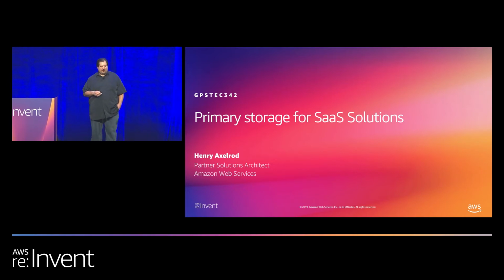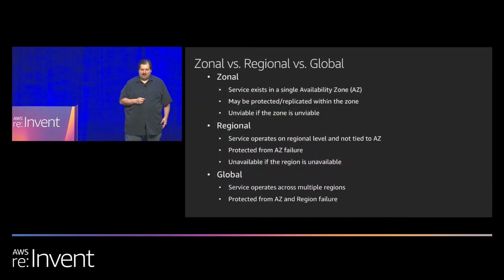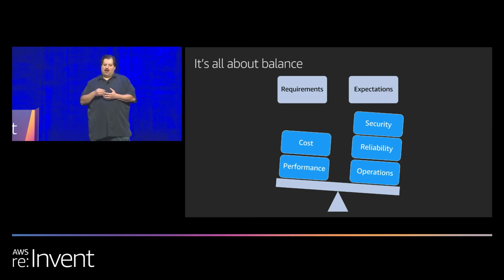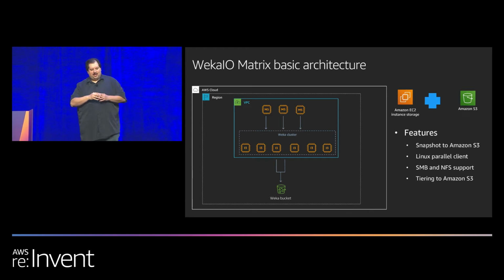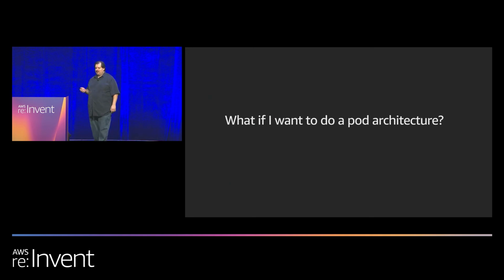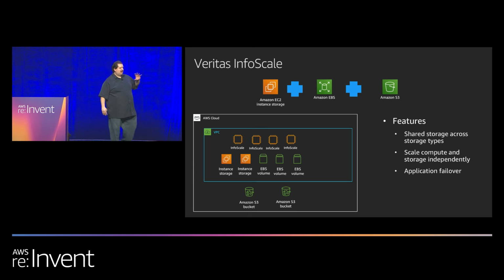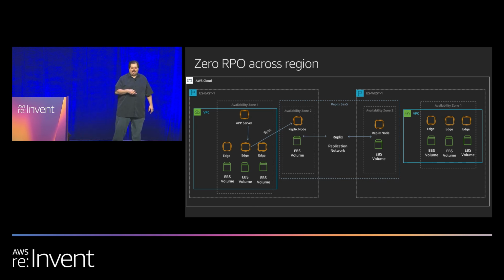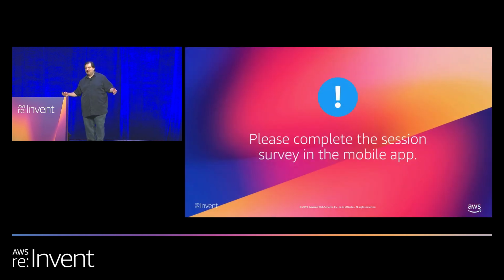AWS re:Invent 2019: Primary storage for SaaS solutions (GPSTEC342)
Although this Global Partner Summit session is open to anyone, it is geared toward current and potential AWS Partner Network (APN) Partners. When building your SaaS platform on AWS, choosing the right storage solution pays dividends. In this session, learn how services and solutions from APN Technology Partners can help avoid operational headaches and accelerate development. Topics and examples include how to handle multi-tenancy, accidental deletion, incremental growth, bursty traffic patterns, and Multi-AZ/region/account architectures.